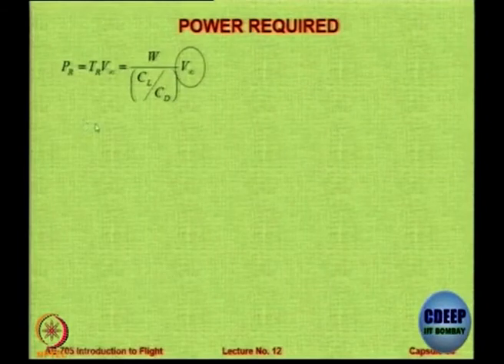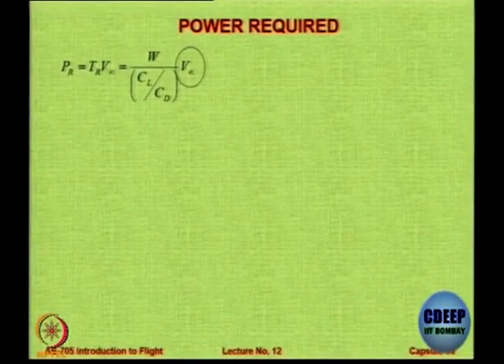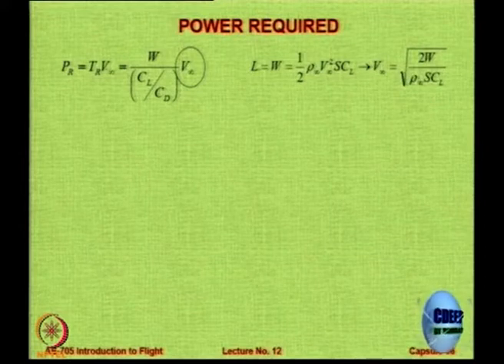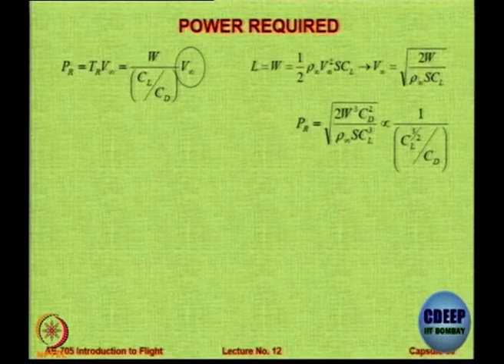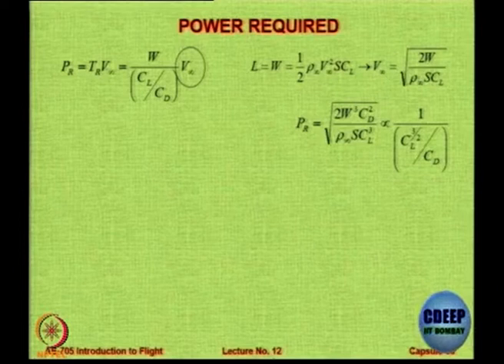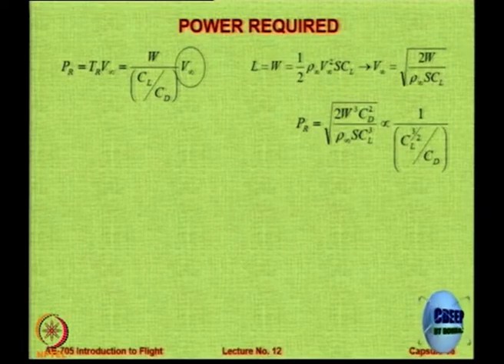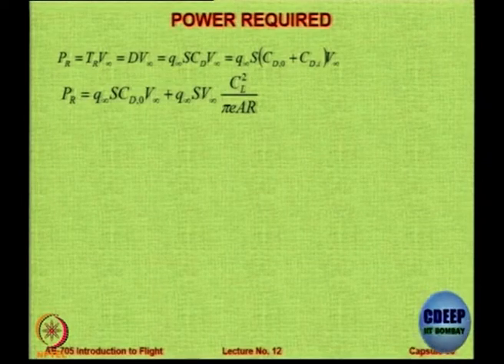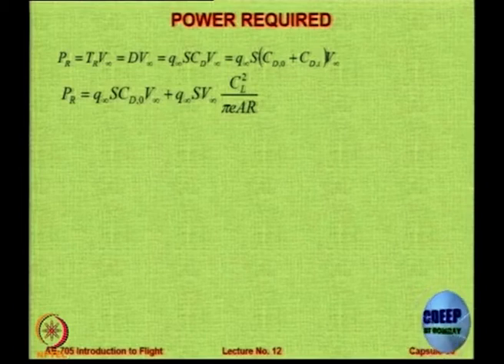Lec 42: Power Required for the Steady Level Flight